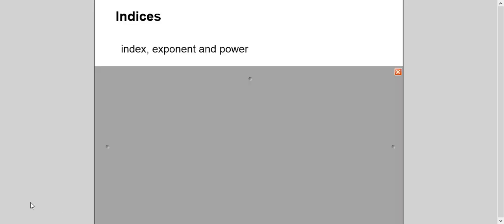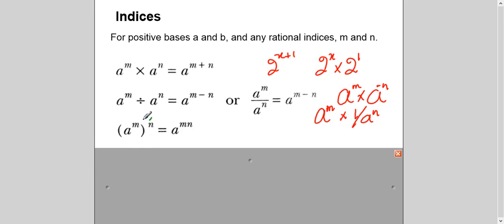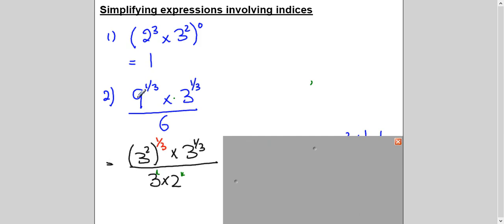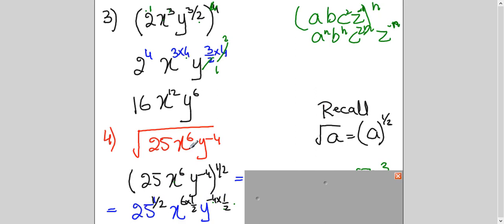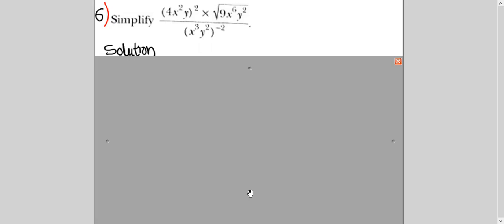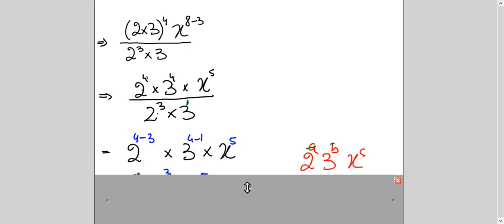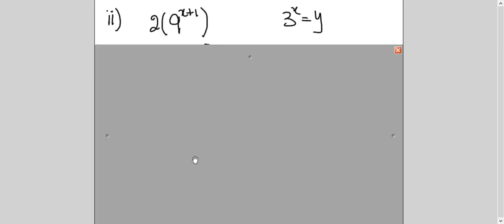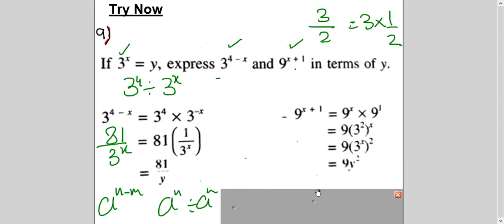TKMaths O Level Add Maths Indices video #1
video #2